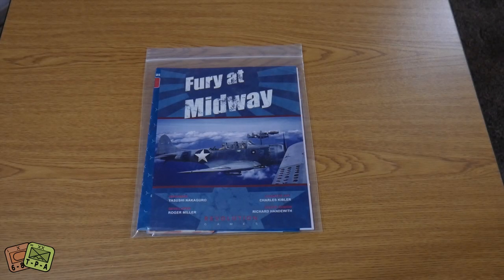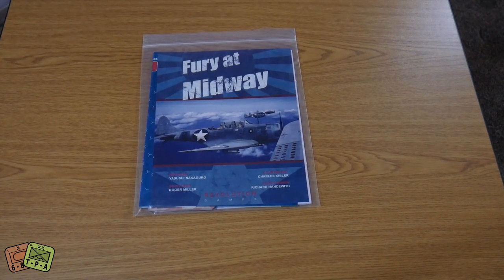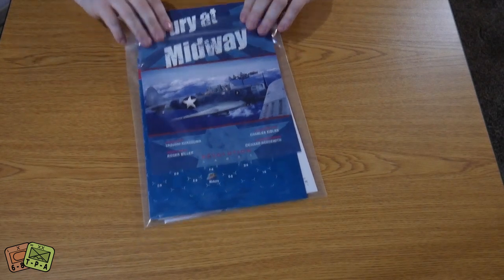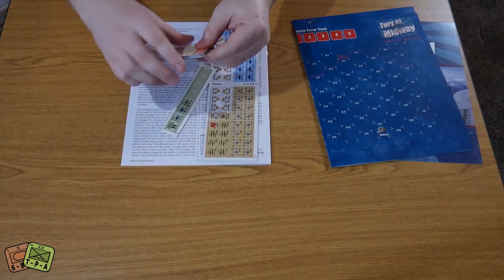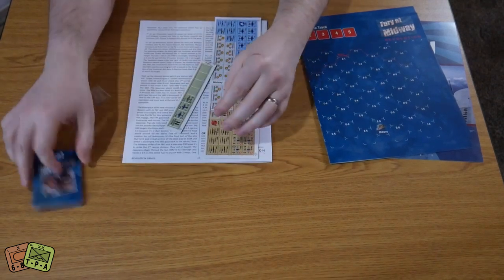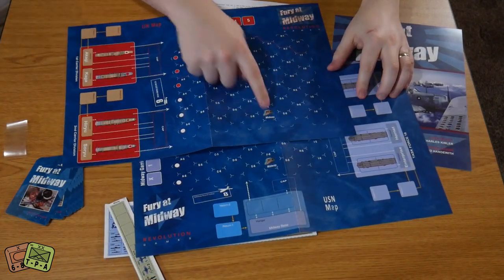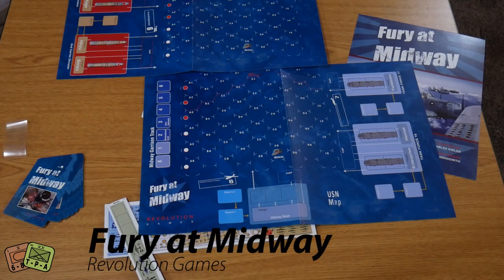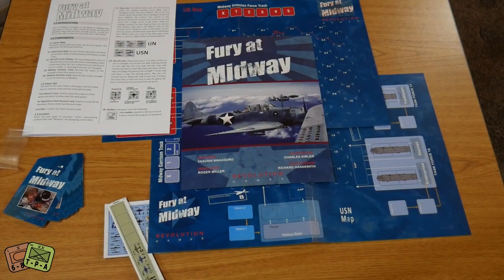Unboxing: Fury At Midway from Revolution Games - The Players' Aid